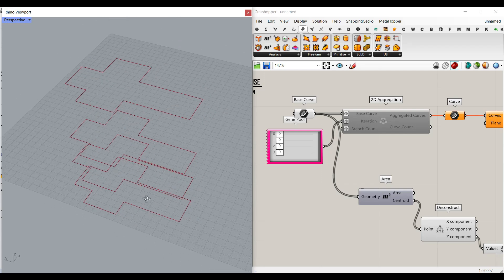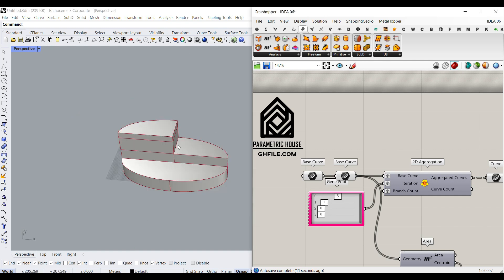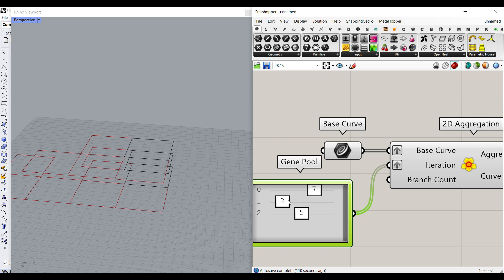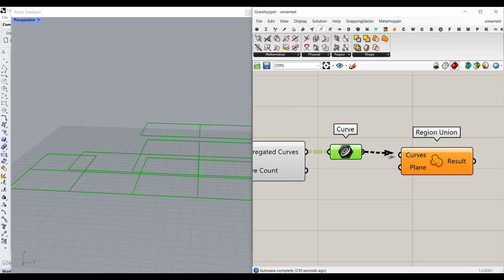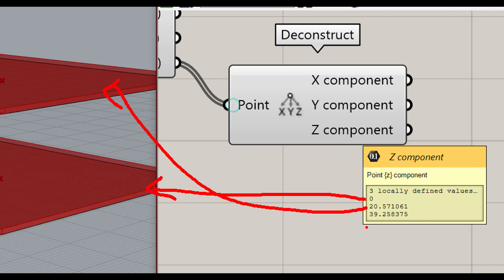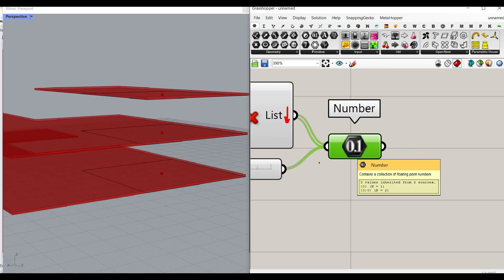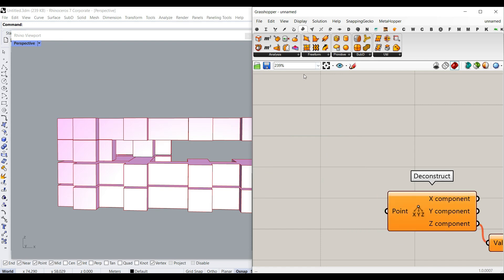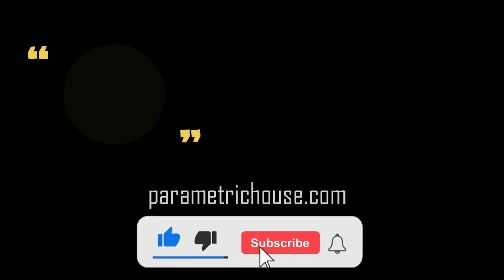Parametric Building (Grasshopper Parakeet Tutorial)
In this Rhino Grasshopper Parakeet tutorial, we are going to use the 2D Aggregation component to design a parametric building.